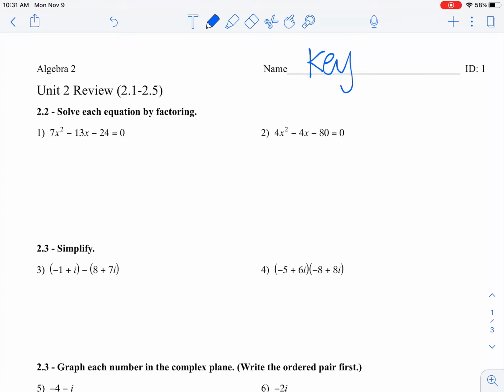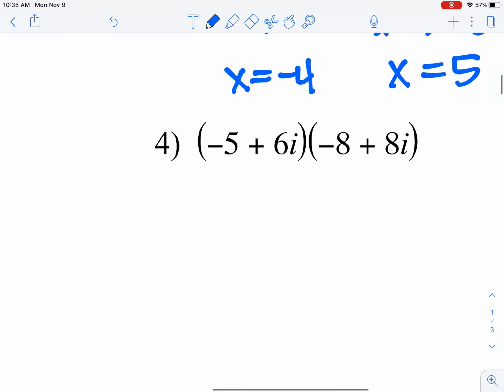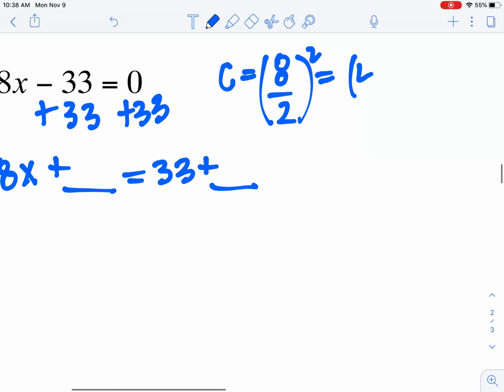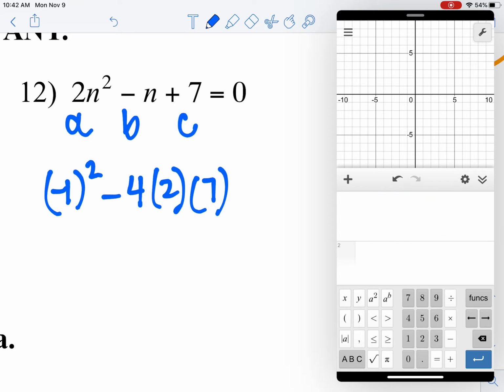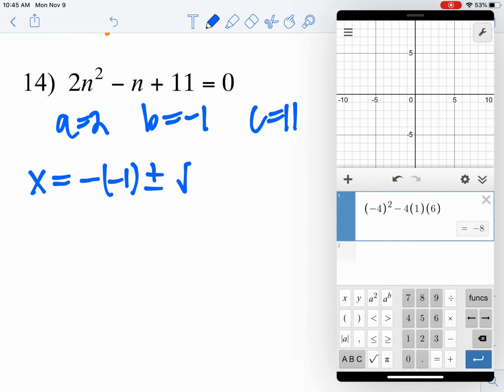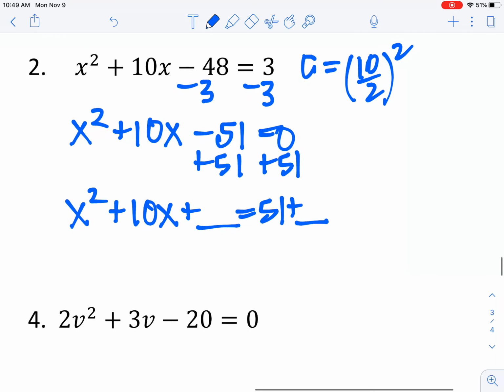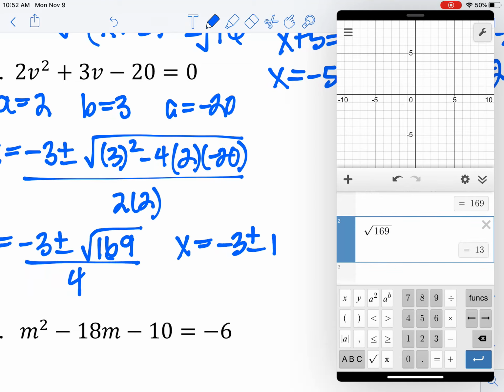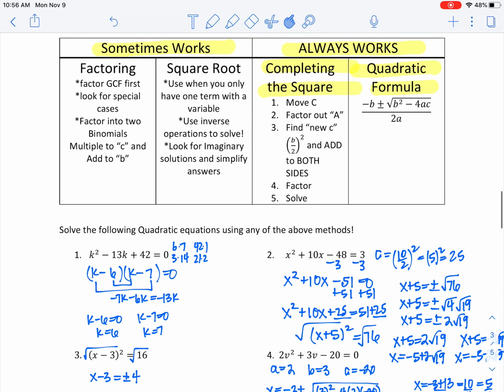A2 - 2.1-2.5 Review Key